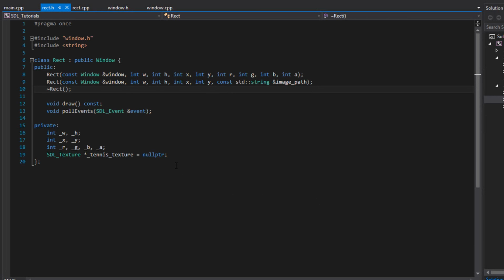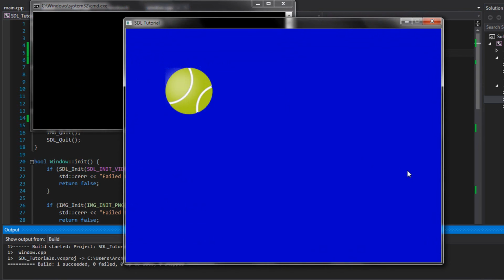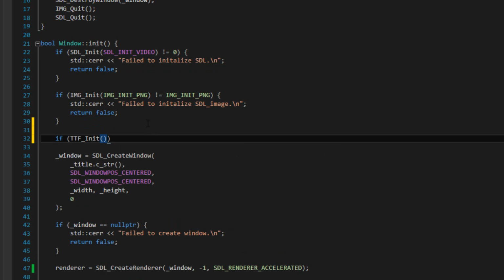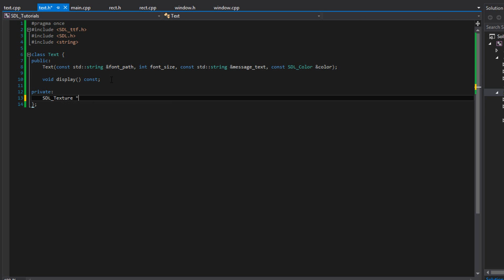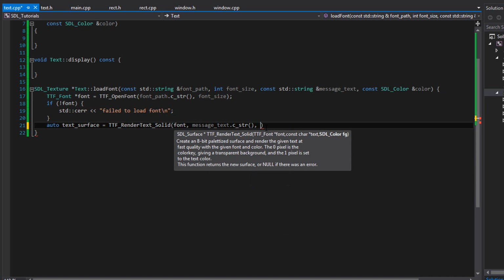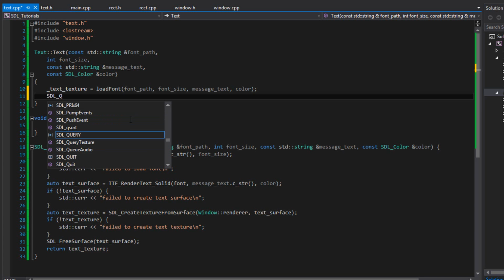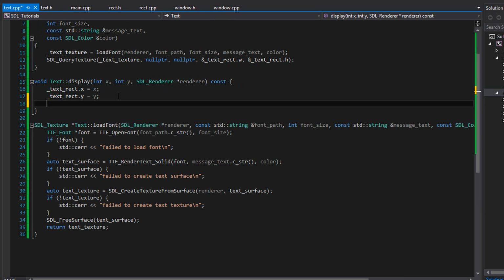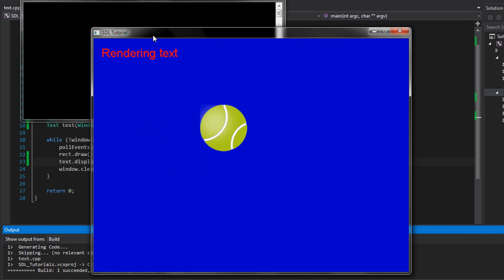Rendering Text - C++/SDL 2 Tutorials Ep. 8